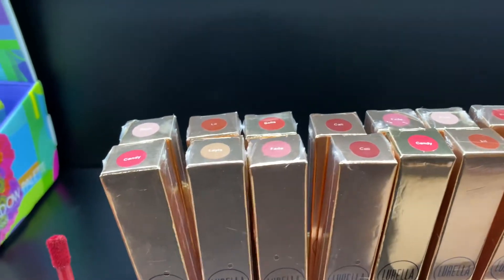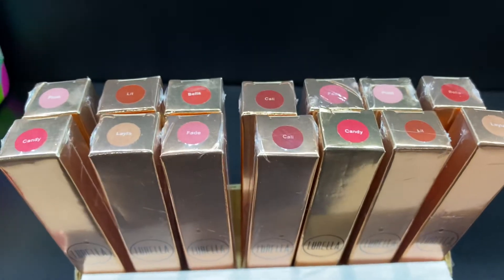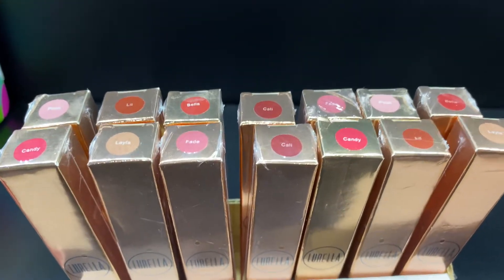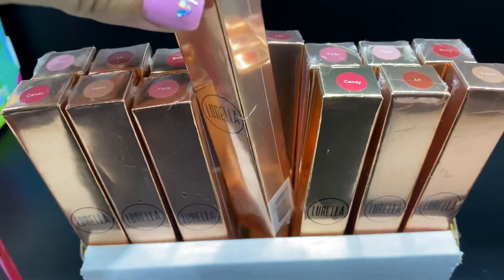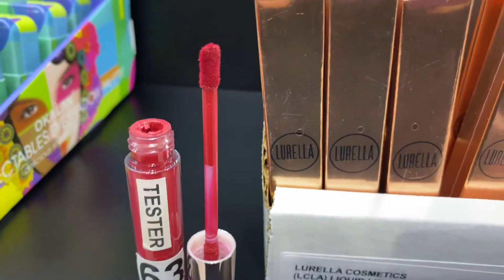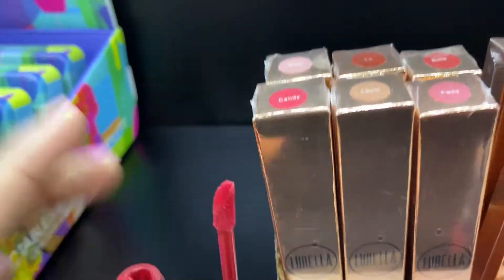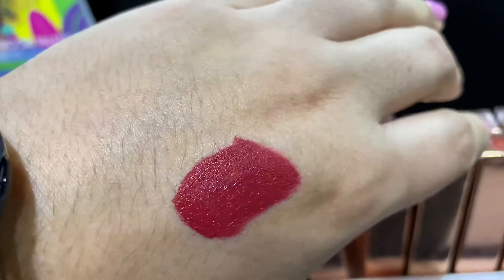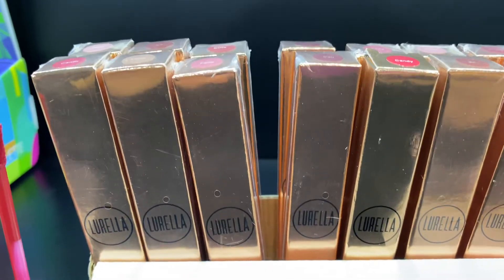Wholesale Lurella Cosmetics Liquid Lipstick Assorted 7 Shades l Wholesale Makeup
Wholesale Lurella Liquid lipsticks come in a 14 piece pack.
Assorted 7 shades.
Drench your lips in a beautiful, vivid color.
Pure pigments collide with a creamy liquid base for a velvety-soft, cushiony feel, super long lasting.
These Beautiful Matte lipsticks come in 7 assorted shades.
0.088 oz

3390 NW 168TH ST.
MIAMI GARDENS,